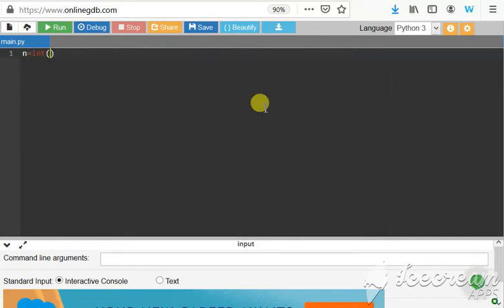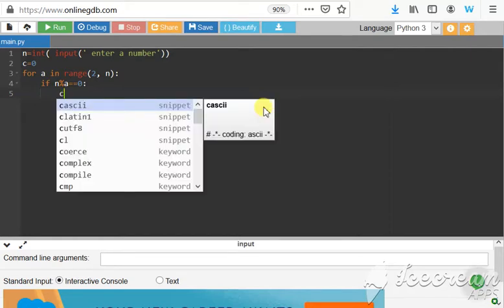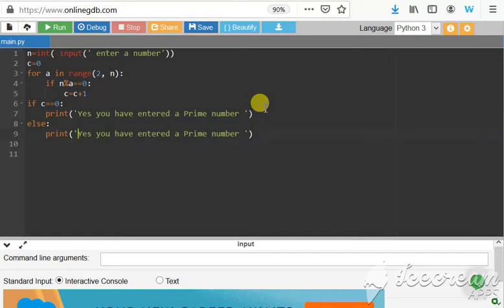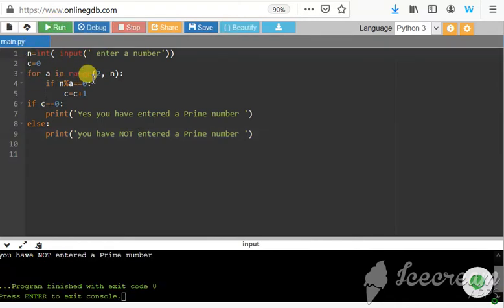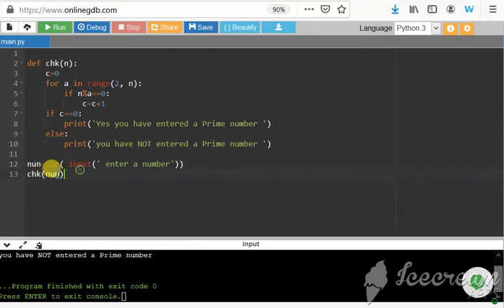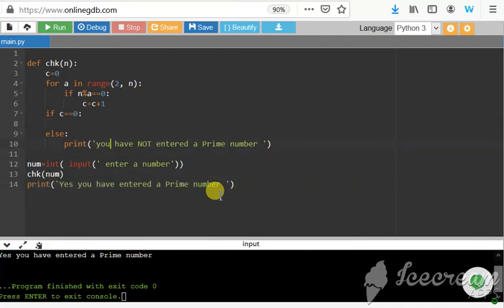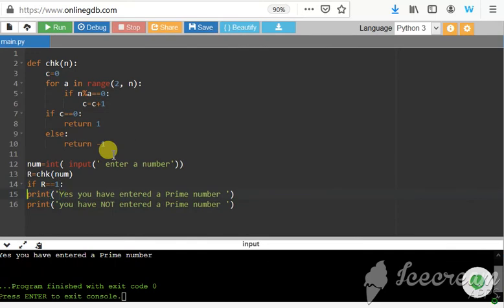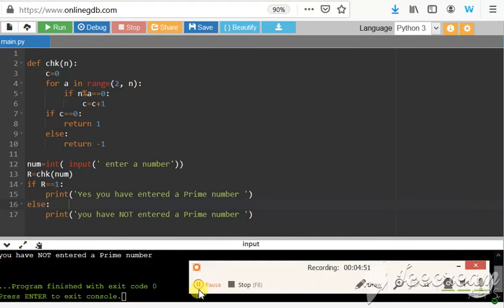Prime No From code to FunctionConversion